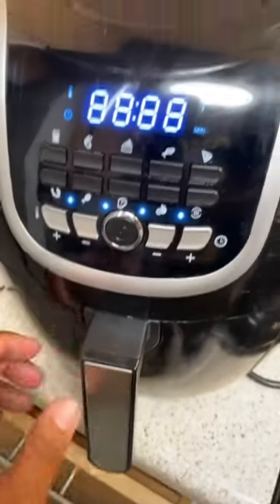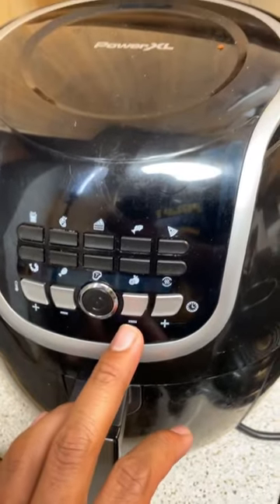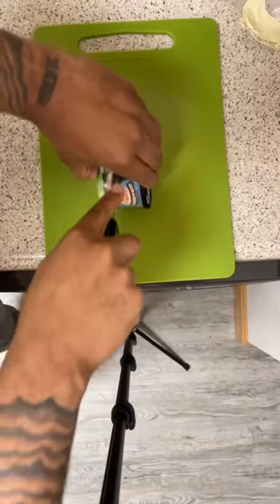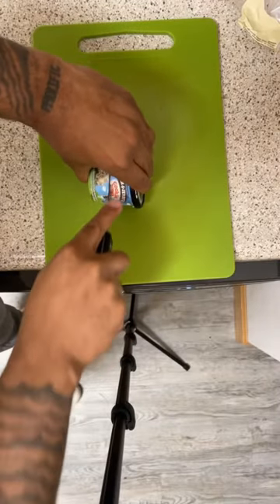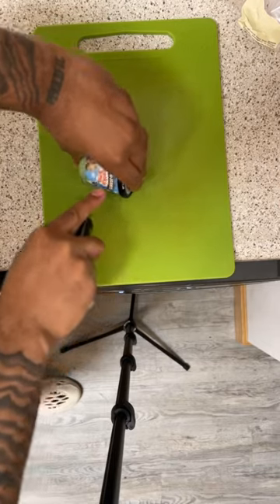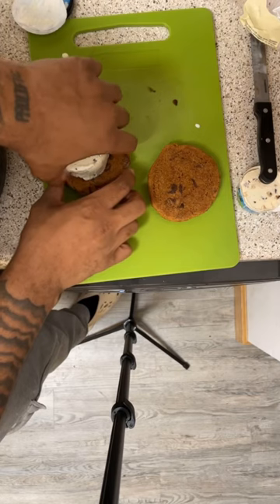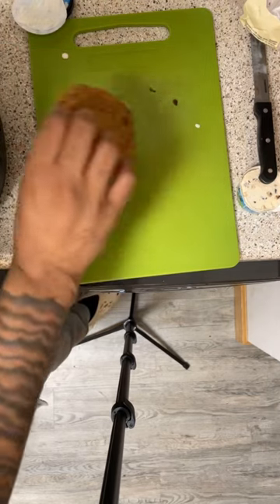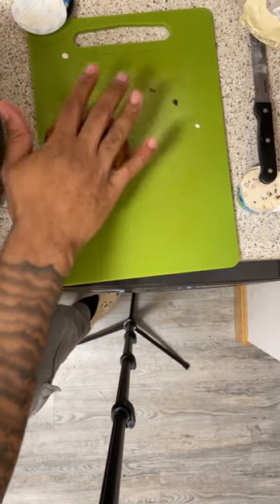Ben & Jerry’s Ice cream sandwiches